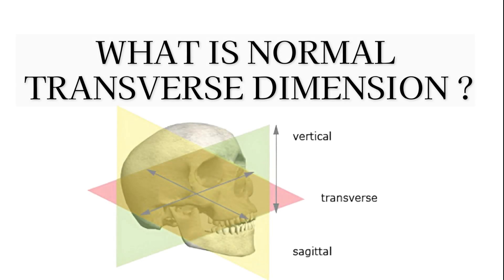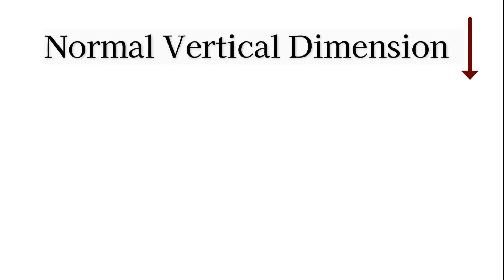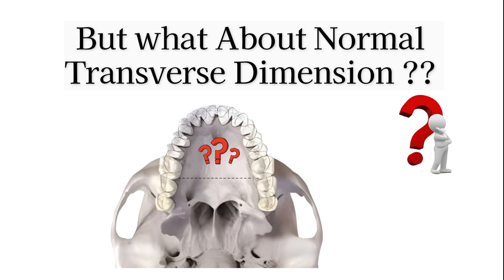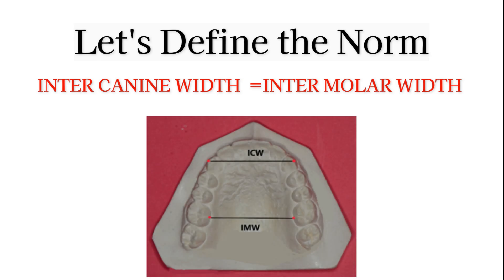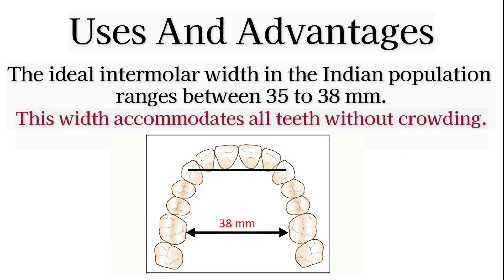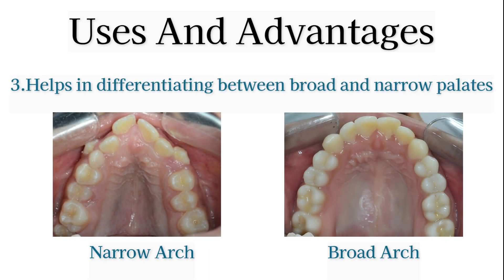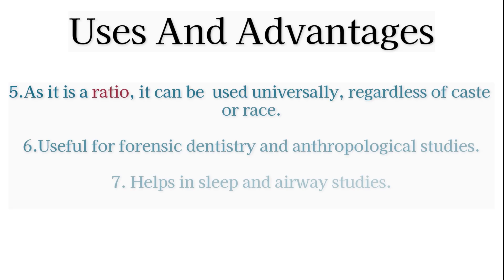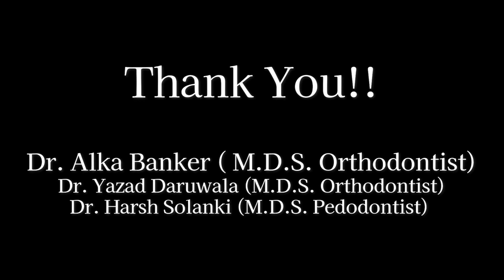Understanding the Transverse Dimension | Ezee Braces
What defines a normal transverse dimension in orthodontics? Join us as we explore the revolutionary Bankers Transverse Norm, a simple and universal guide to diagnosing and treating orthodontic cases.

In this video, we redefine the norms in the transverse dimension. While sagittal and vertical dimensions have defined standards, the transverse dimension has lacked clarity—until now.

The Bankers Transverse Norm introduces a 1:1 ratio of intercanine to intermolar width (35-38 mm), offering:

✅ Easy visualization for accurate diagnosis without radiographs.
✅ Differentiation between narrow and broad palates.
✅ Treatment planning for orthodontic and surgical cases.
✅ Applications in sleep, forensic, and anthropological studies.

This norm is universal and inclusive, adaptable across all demographics. It ensures proper arch development, prevents crowding, and sets a strong foundation for orthodontic success.

📚 Learn more by exploring our published papers or contacting us directly for detailed insights. Transform your approach to orthodontics with the Bankers Transverse Norm!